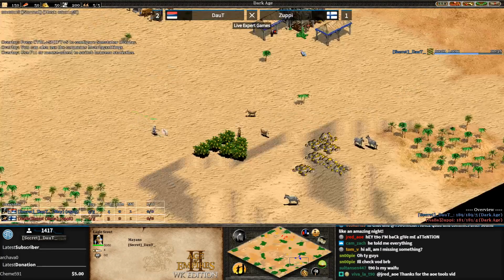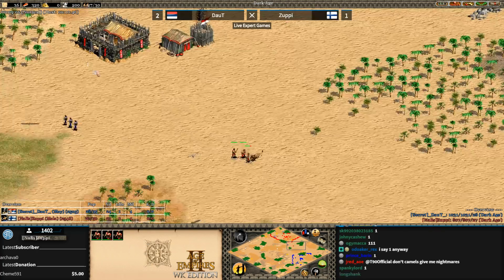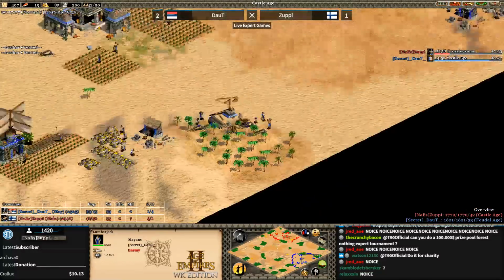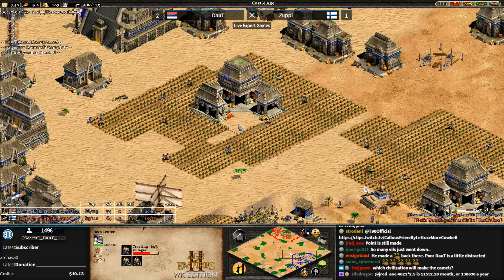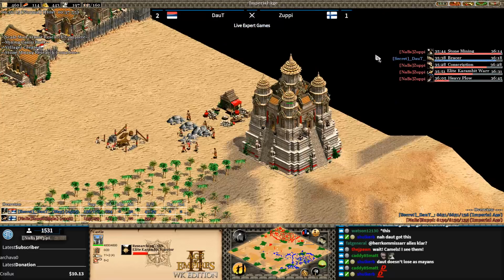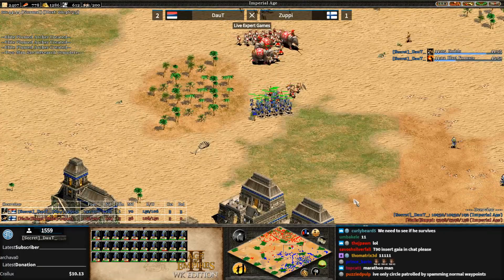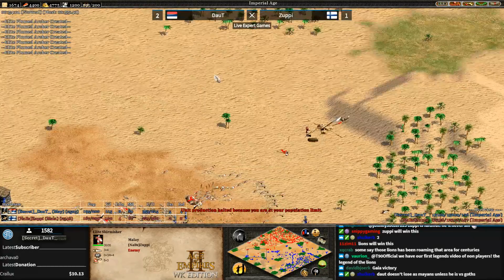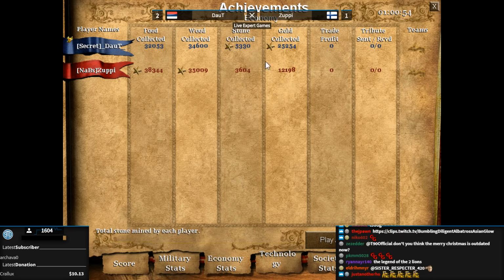Incredible Imperial Battle & Lions!?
Absolutely INCREDIBLE AoE2 match between DauT and Zuppi with the most ridiculous lion mishap!